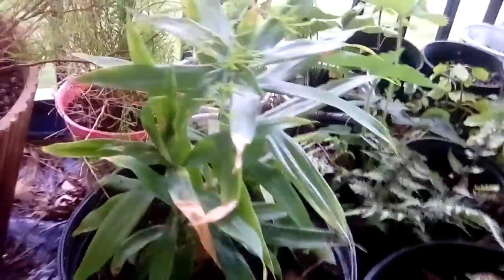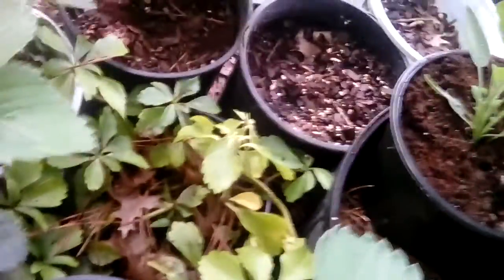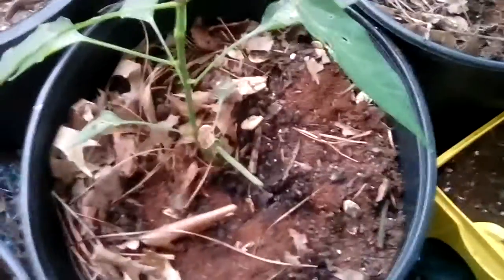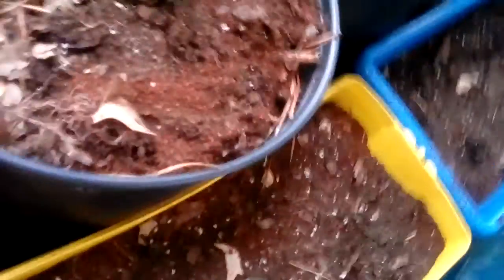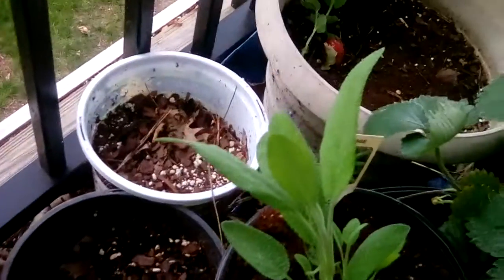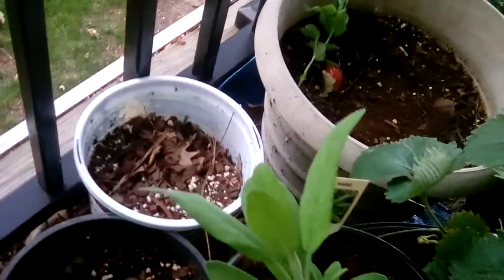The Deck June 2, 2020